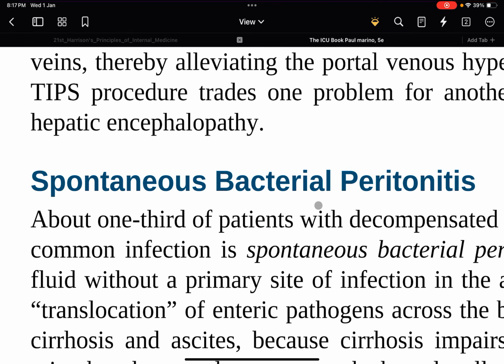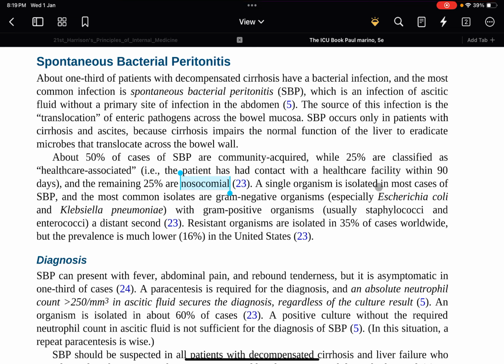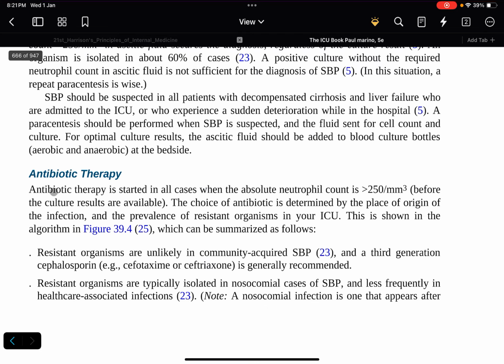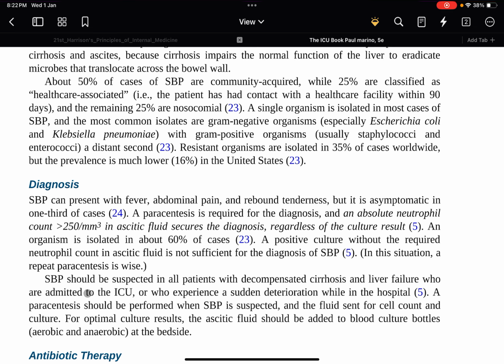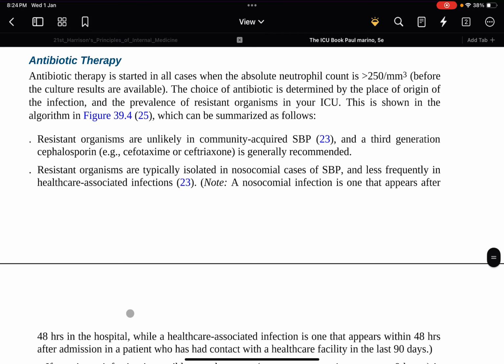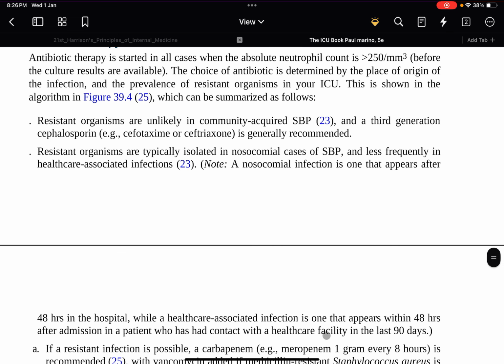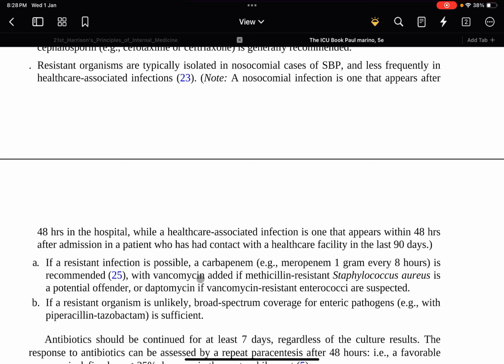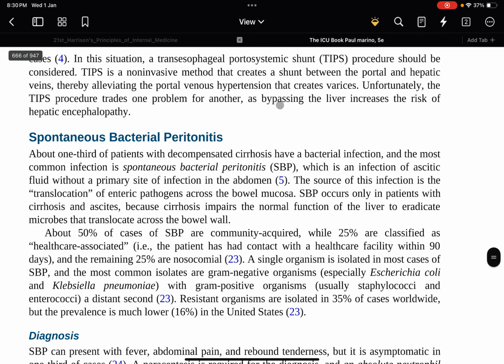1 January, 2025